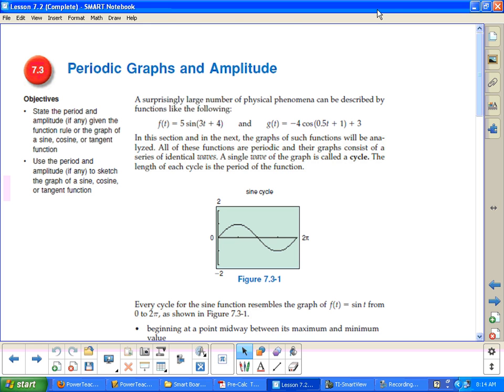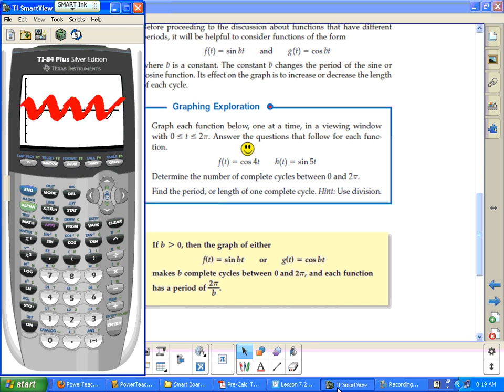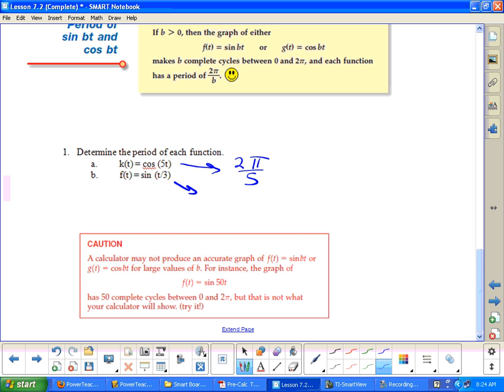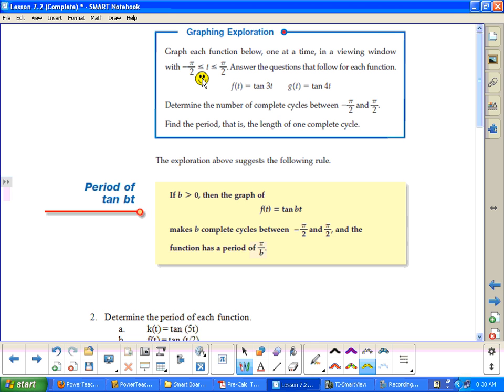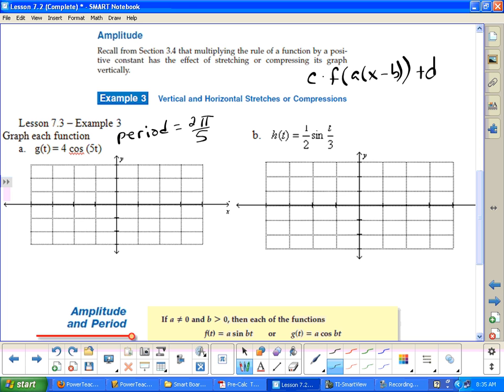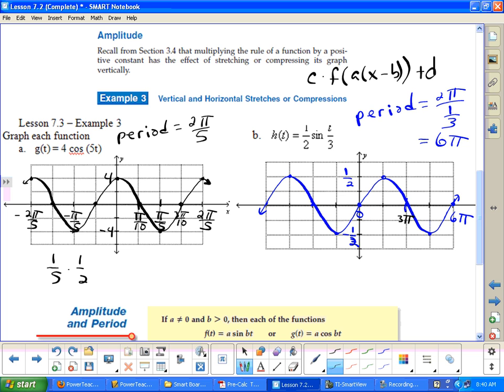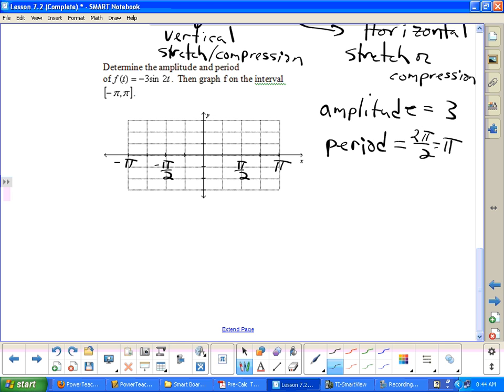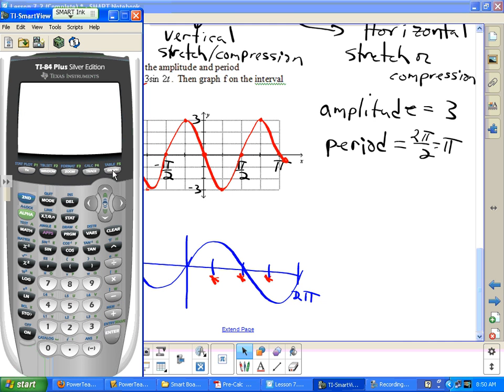Precalculus Lesson 7.3.wmv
Precalculus Lesson 7.3, Amplitude and Period of Trig Functions